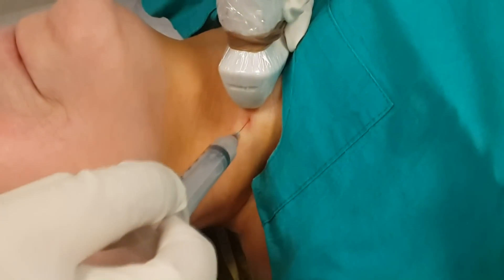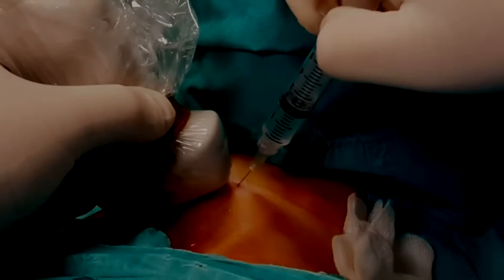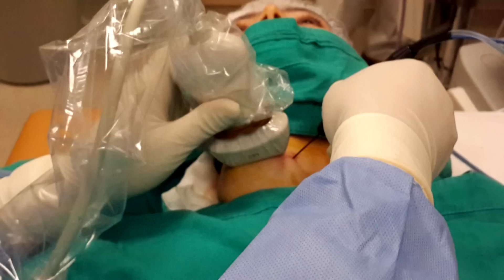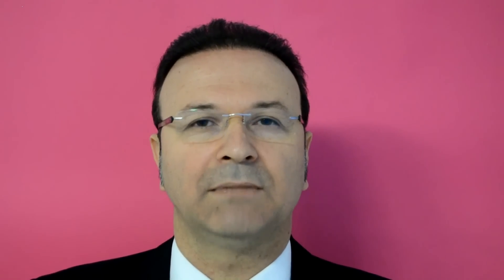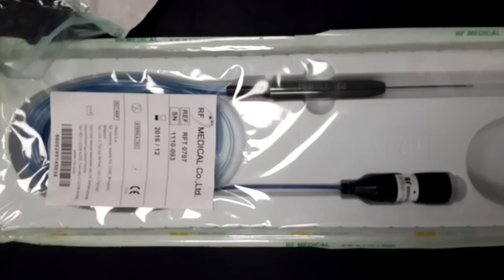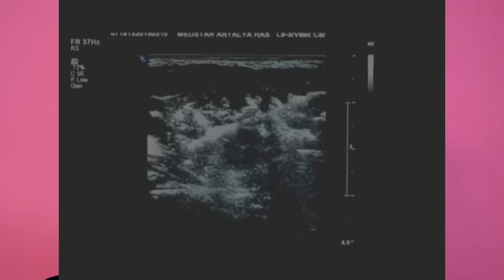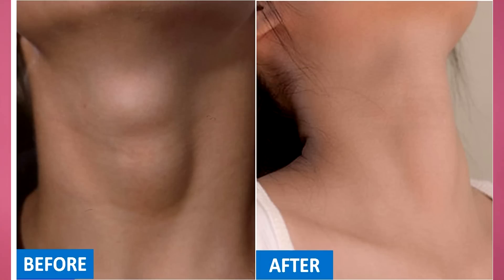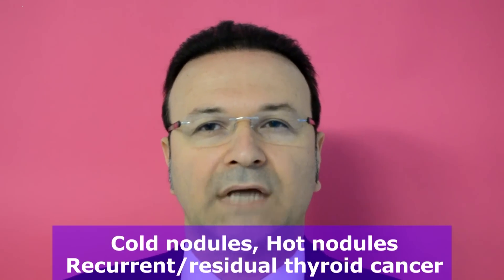PERCUTANEOUS ABLATION OF THYROID NODULES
Thyroid nodules can be treated nonsurgically with percutaneous ablation. The procedure is performed by inserting a needle into the nodule with local anesthesia under ultrasound guidance. After the procedure, the patient can be discharged in a few hours. There are no incision, stitches or scar at the skin. Percutaneous ablation can be used in both cold and hot nodules as well as recurrent or residual thyroid cancer.